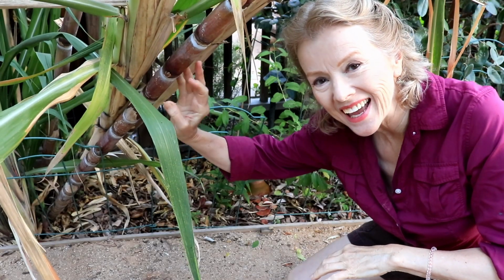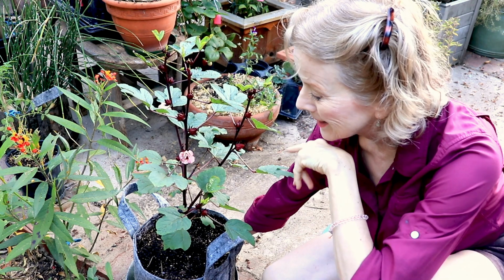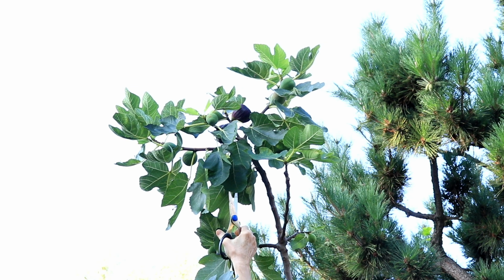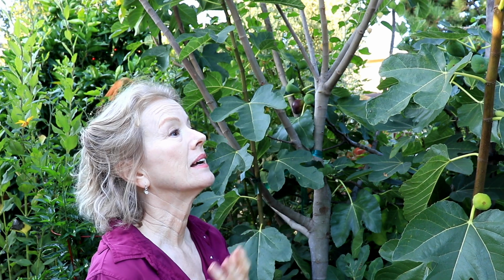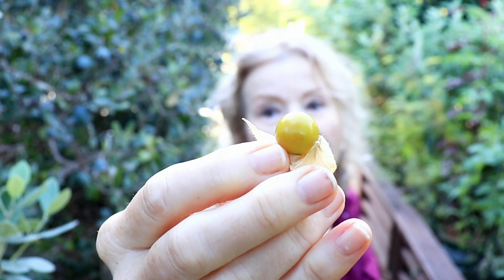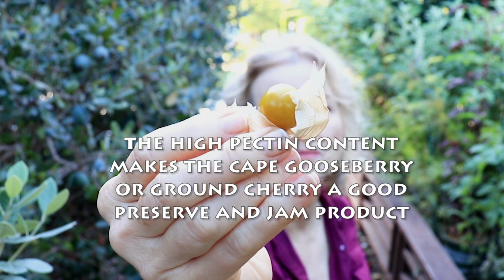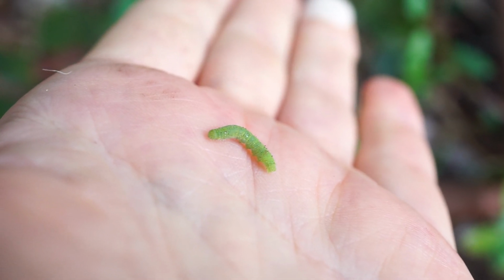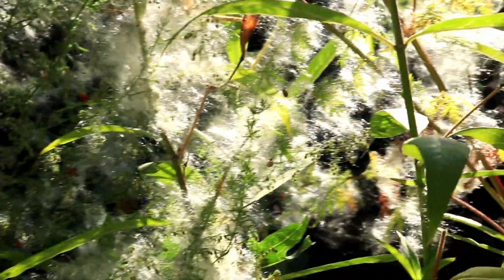September Surprises | Figs, Roselle, Caper, Cape Gooseberry | Los Angeles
Kaye shares September surprises of roselle, caper, figs, hibiscus and cape gooseberry! Kaye grows an edible garden in Los Angeles and lives sustainably on the grid.